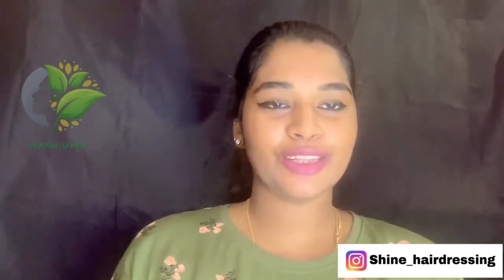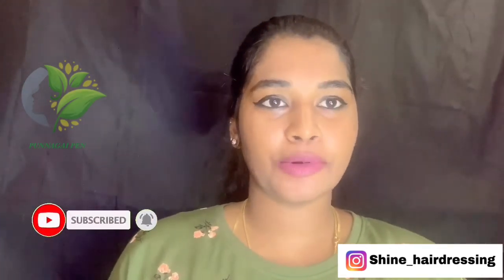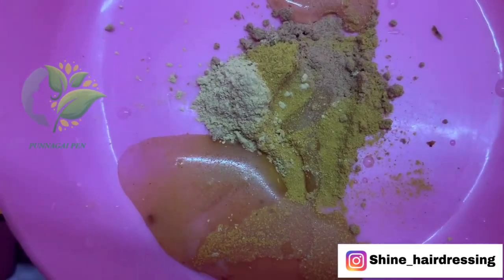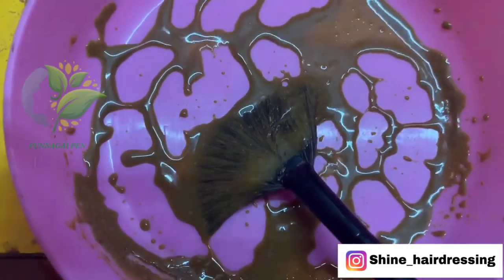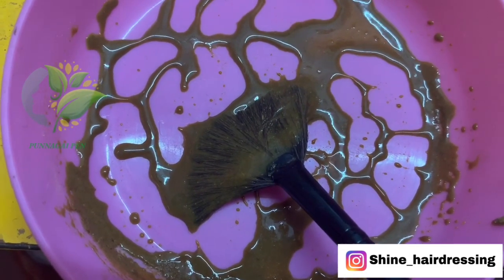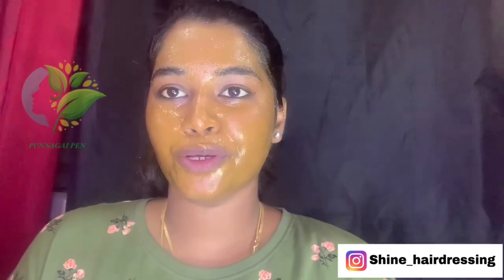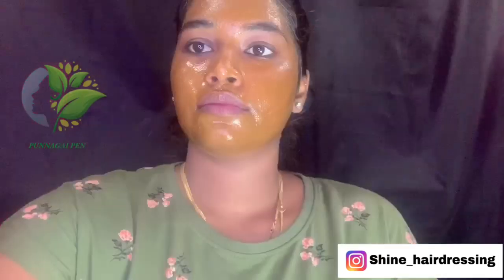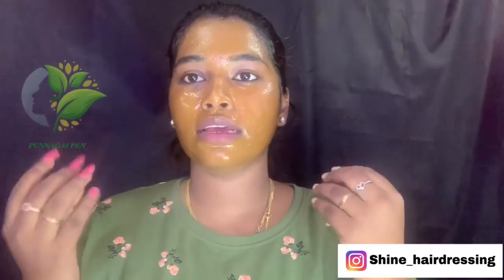Remove Pigmentation around mouth easily in 7Days | வாயை சுற்றி கருமையை நீங்கு௧|7dayschallenge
Remove pigmentations around the mouth easily with simple ingredients

For parlour address and bridal enquires please text me in instagram

Also watch my previous video

This content is solely created by the owner of this channel DIVYA THANGAMANI .. Thank you so much for all your support if these tips and hacks are useful for you please share it to your friends and family